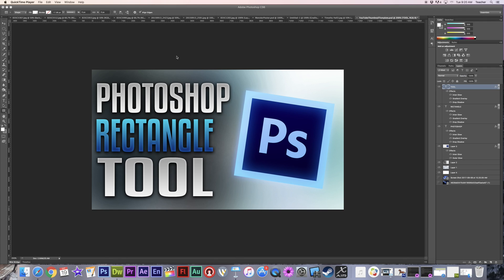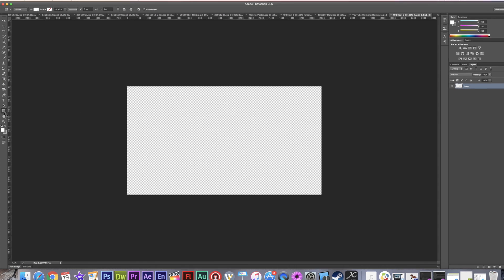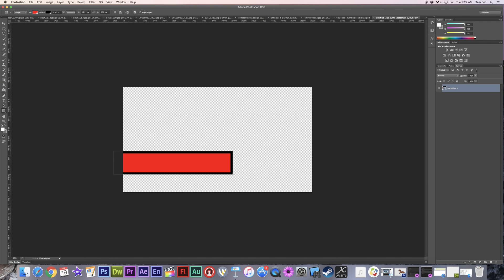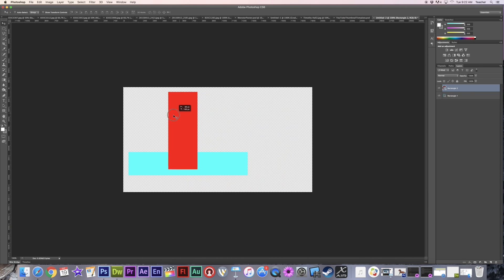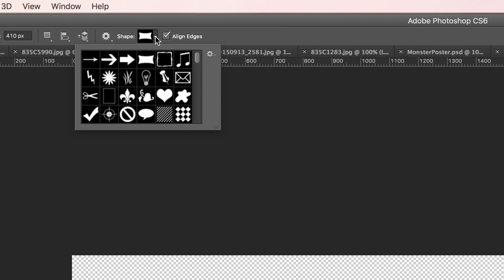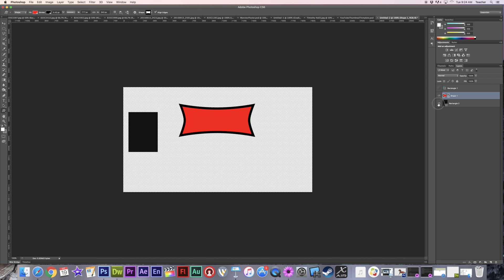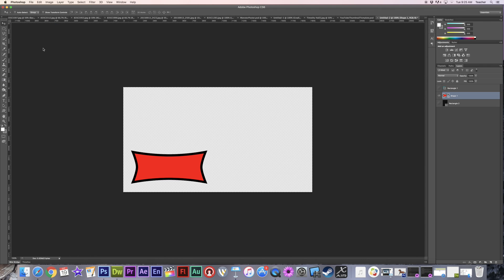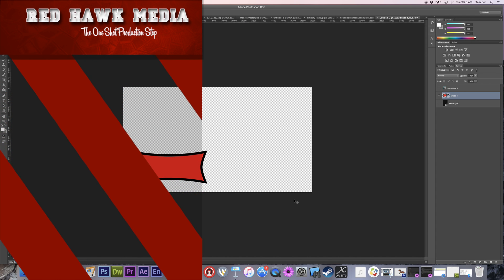Photoshop: Rectangle Tool -- Tutorial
Learn how to adjust the settings of the rectangle tool to create useful lower third overlays.